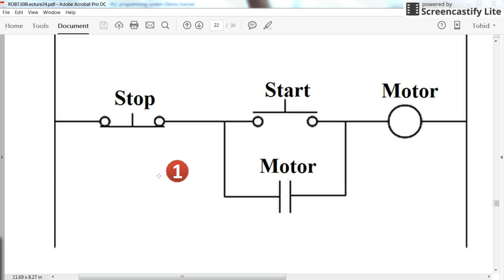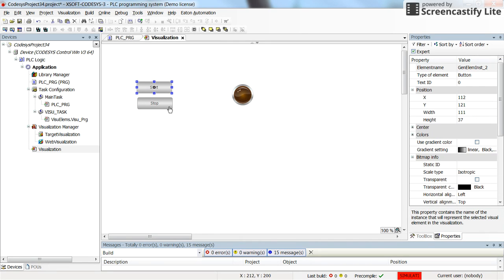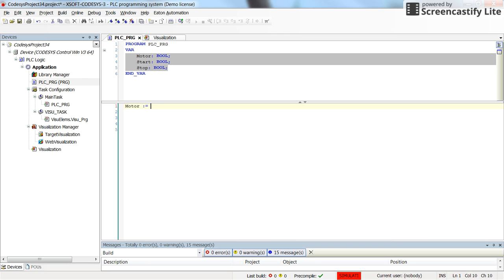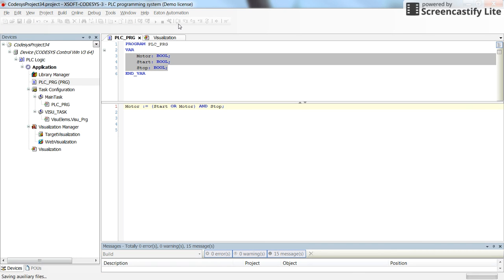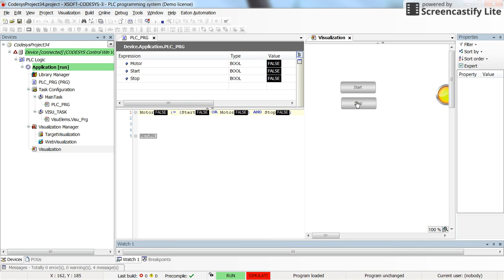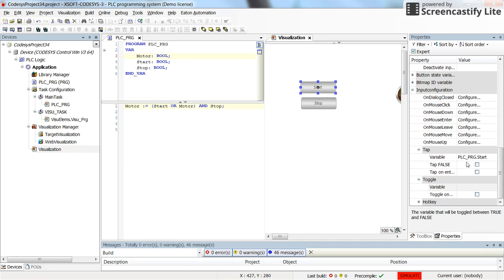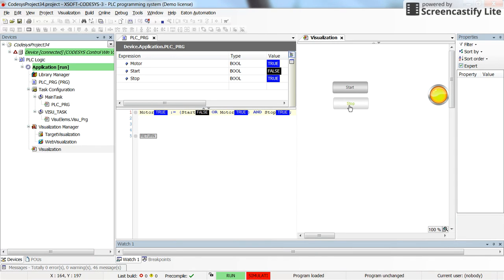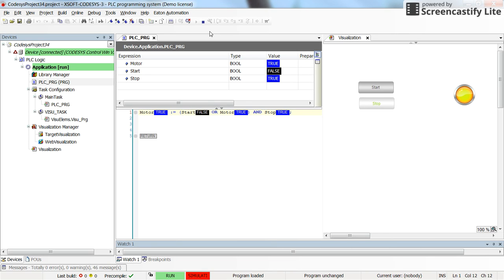CODESYS: Self-holding with Structured text programming